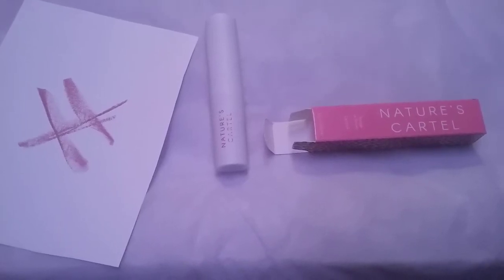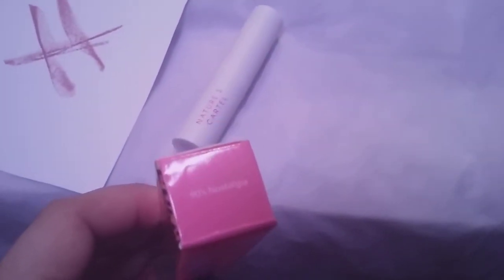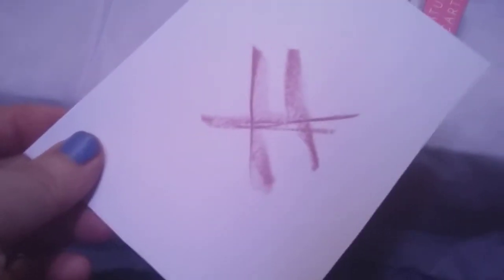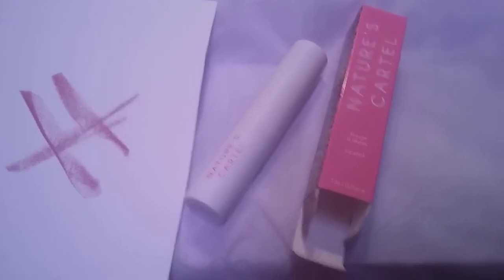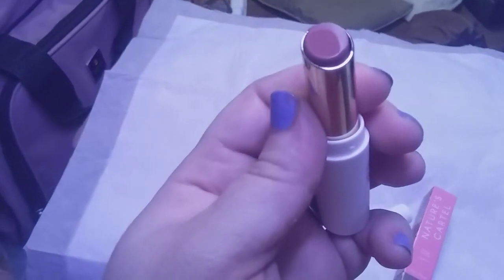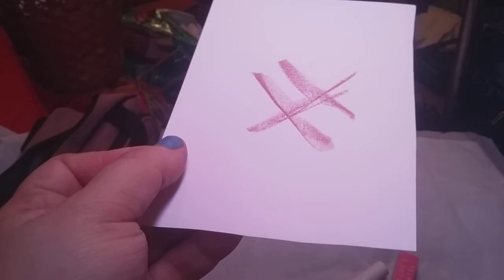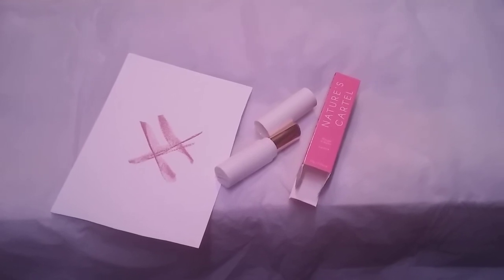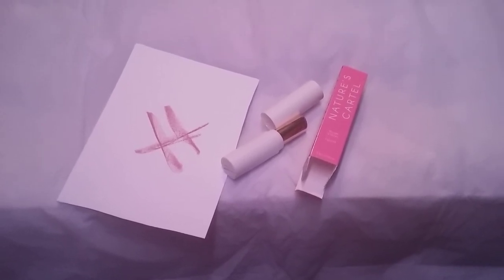Review for : Nature's Cartel lipstick color Rouge a levres - 90's nostalgia ( 3.3g ) - $15.00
This 90’s inspired brown-mauve shade is having a moment—and it’s insanely flattering on all skin tones.The ultra creamy, non-drying formula feels as comfy as a balm on your lips.It easily adapts to your mood—swipe on one coat for a subtle look, or two-to-three for a bolder statement lip.It’s vegan, cruelty-free, and made without any animal byproducts, so you can feel guilt-free about making it a regular in your makeup bag.Full Size, Value $15About the Brand

Big on quality, low on eco-footprints. NATURE’S CARTEL was created by beauty industry renegade, Samara Granofsky to create ethically-made, cruelty-free products that won’t skimp on performance. What’s not to love?

can buy from the ipsy website